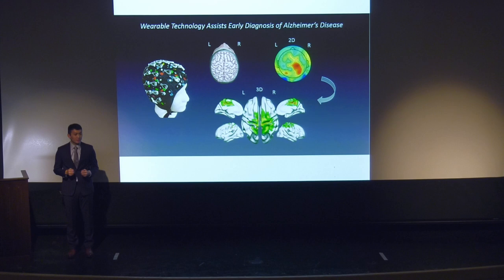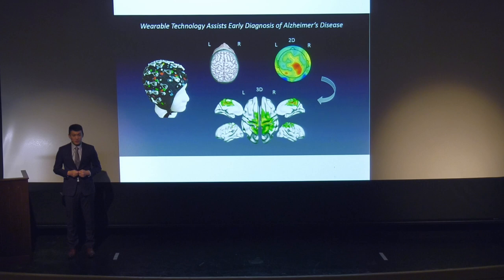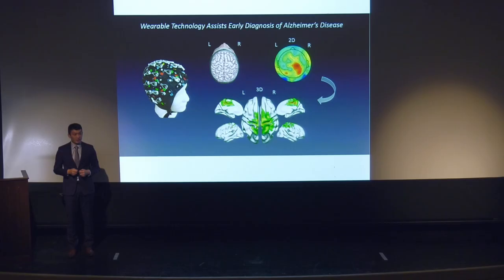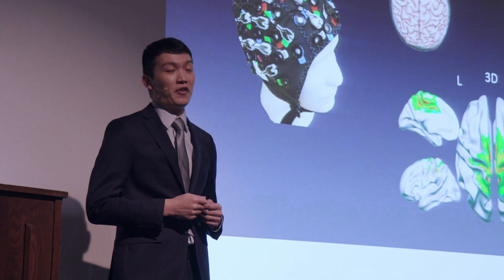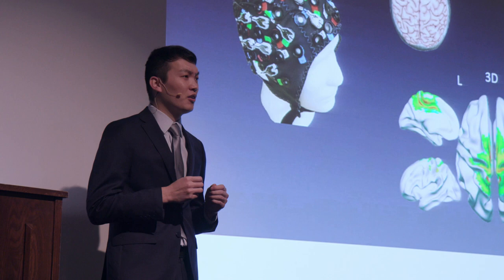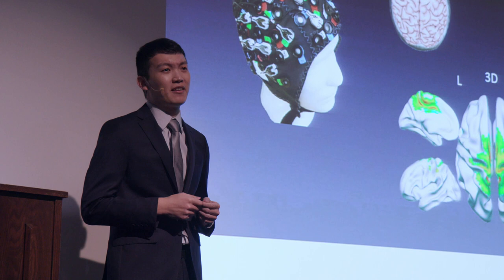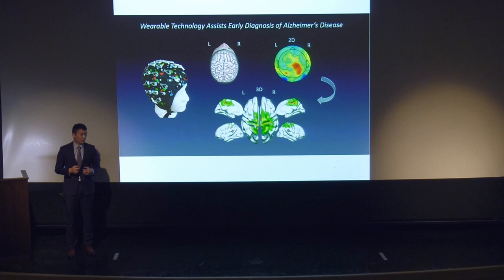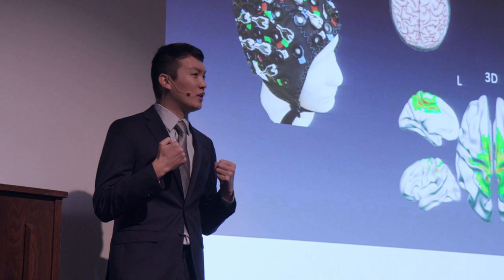OU 3MT 2020 Final Competition, Finalist: Yuxuan Chen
University of Oklahoma graduate student Yuxuan Chen (Electrical and Computer Engineering) presents "Wearable Technology Assists Diagnosis of Alzheimer’s Disease" at the OU 3MT Final Competition on February 21, 2020.

Learn more about the Three Minute Thesis Competition, founded by the University of Queensland,